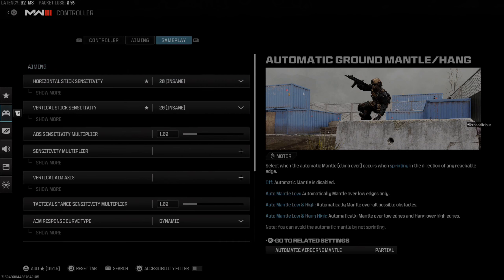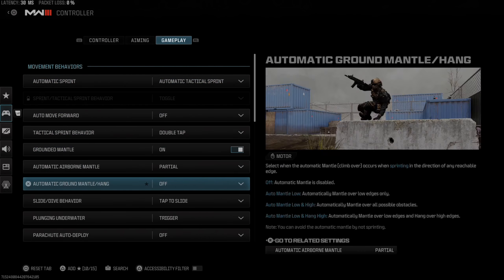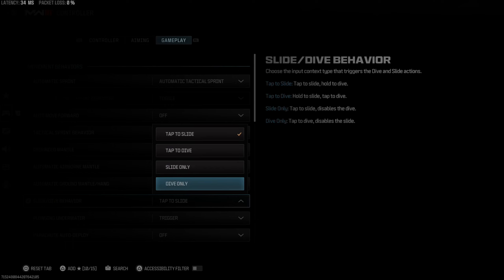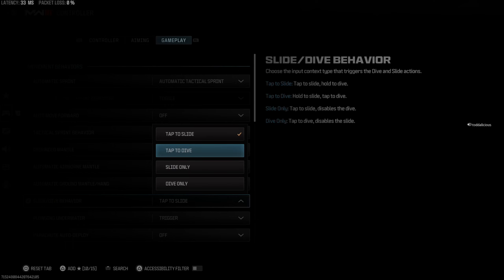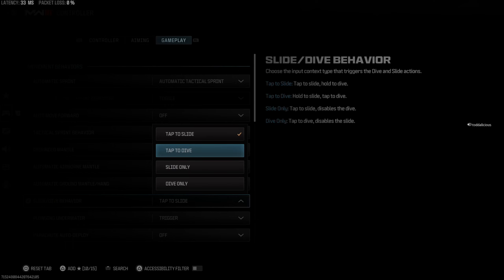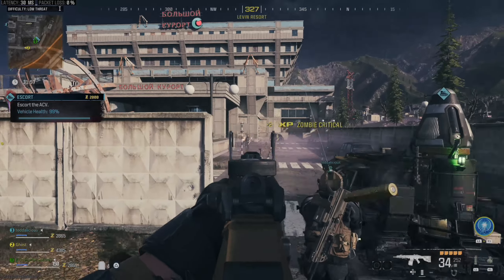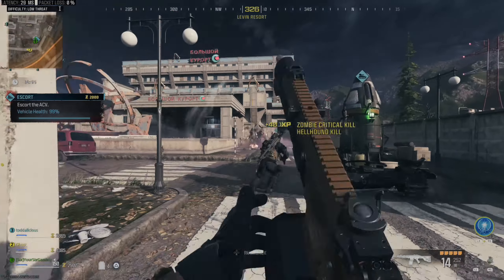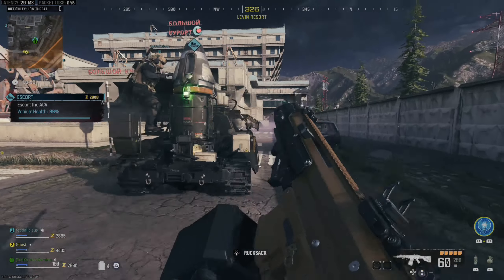How to Tap to Slide or Tap to Dive in COD Modern Warfare 3 (Quick Tutorial)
To enable the Tap to Slide or Tap to Dive feature in Call of Duty: Modern Warfare 3, you can follow these steps:

From the main menu, open the options menu (☰) in the top right corner.
Navigate to the Settings tab (gear icon) and select Controller.
Select Advanced.
Toggle the Invert Slide and Dive Behavior option.
Choose whether to Tap to Slide or Hold to Dive, or vice versa